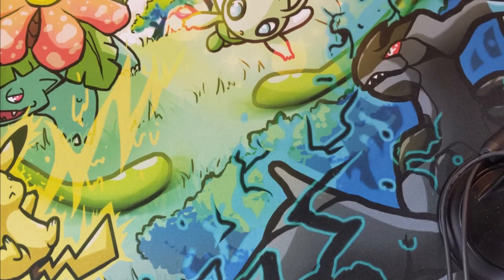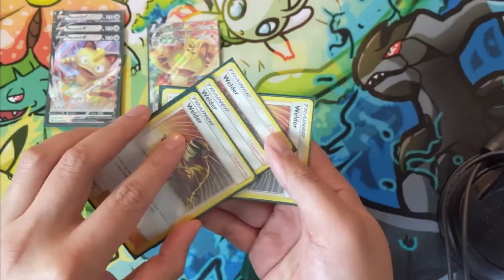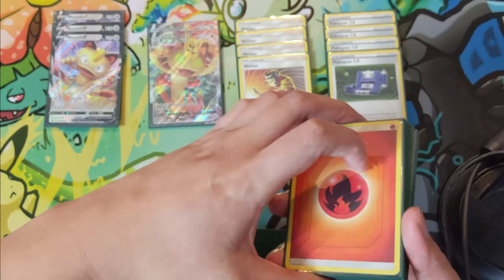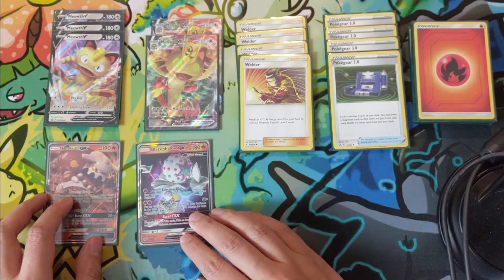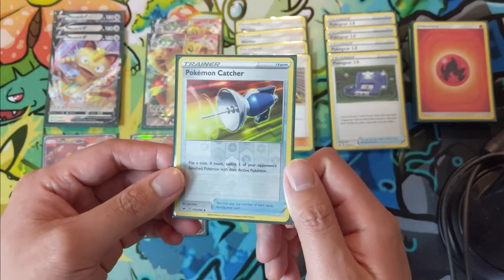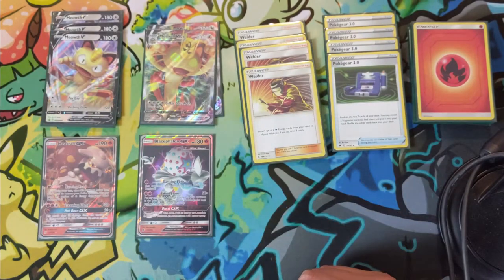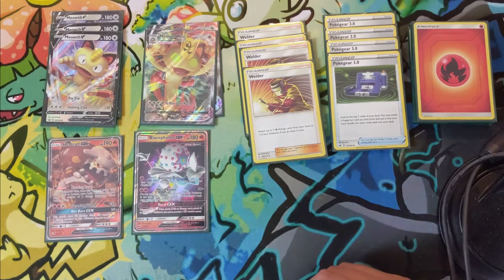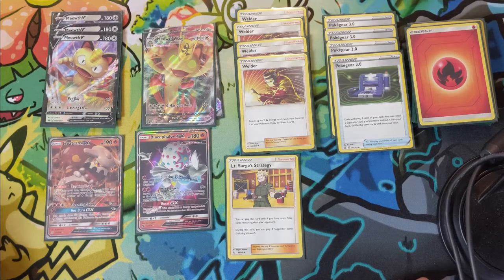Deck Profile! FIRE CATS! VERY FUN Deck Worth Trying!!